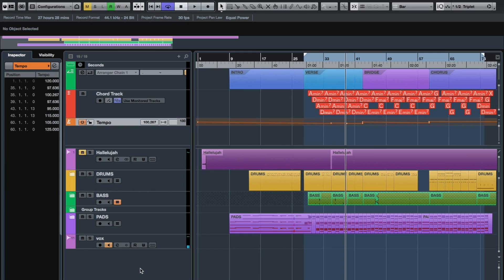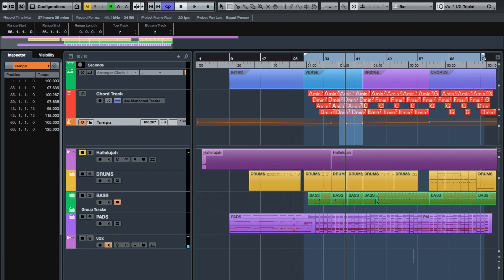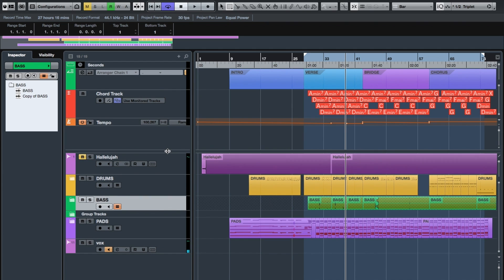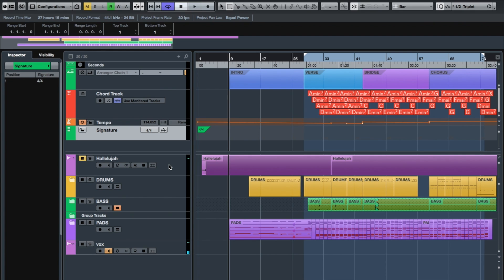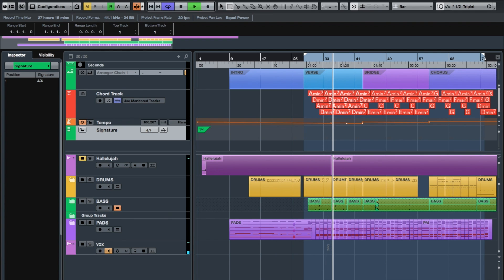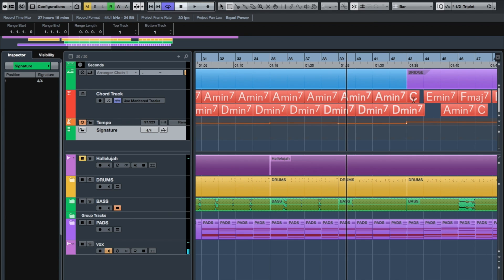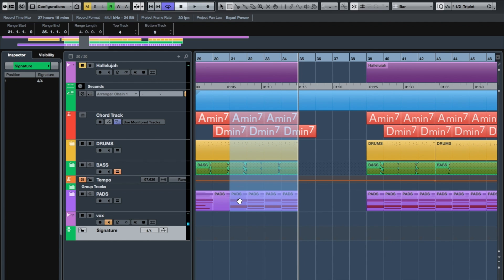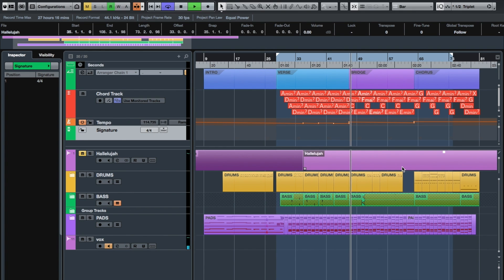How to insert additional bars into an existing project in Cubase Pro8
This video is about How to insert additional bars into an existing project in Cubase Pro8